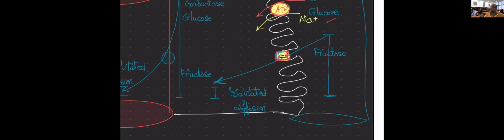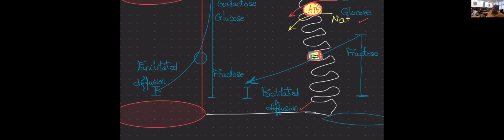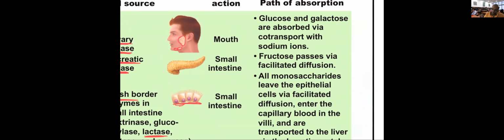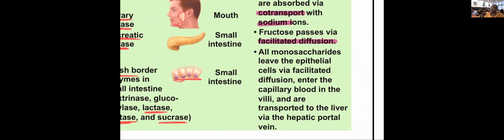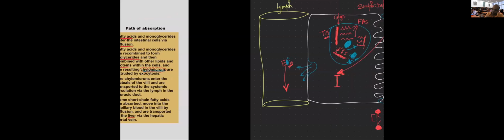Chapter 23 Part 3